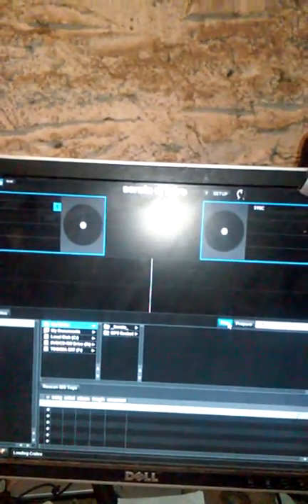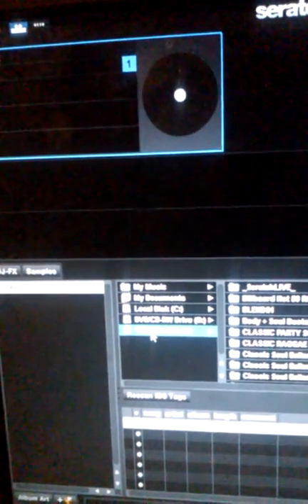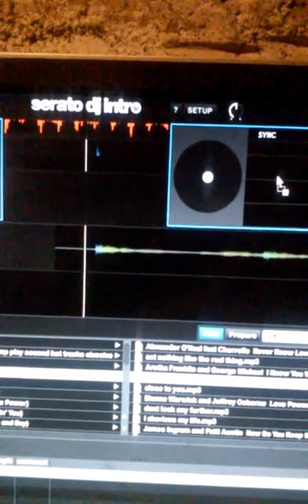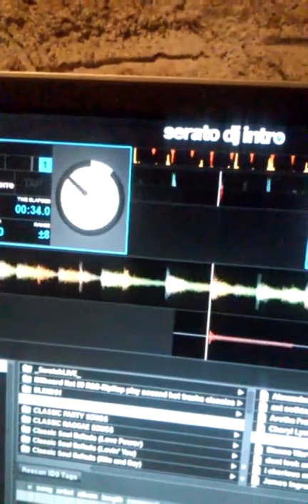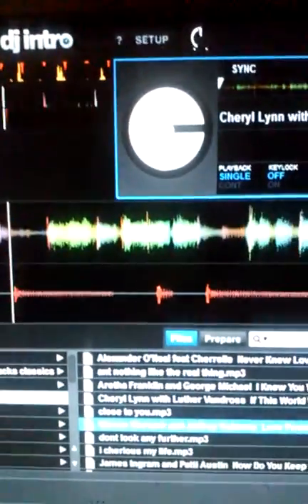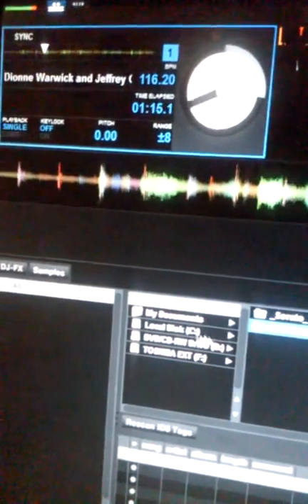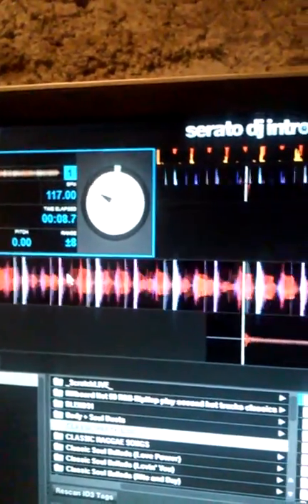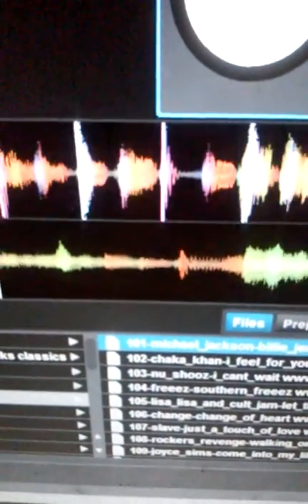Set up you mixdeck express with dj serato intr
Dj smooth  b setting  up music files inside  dj serato  intro  software